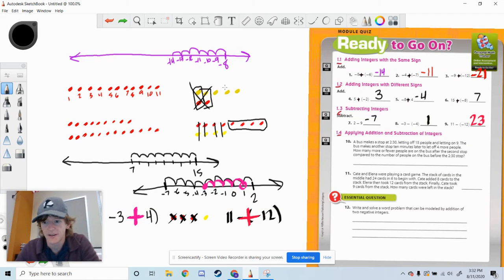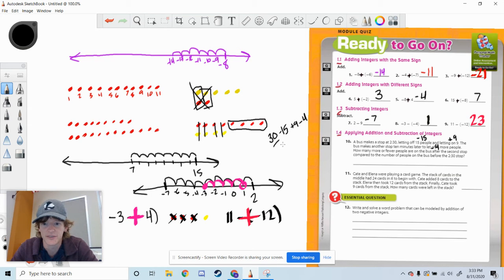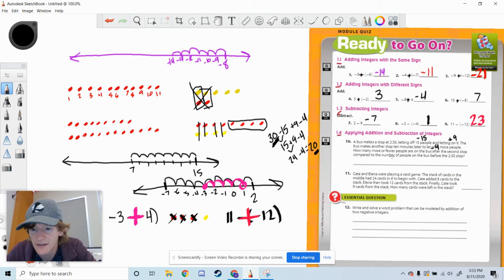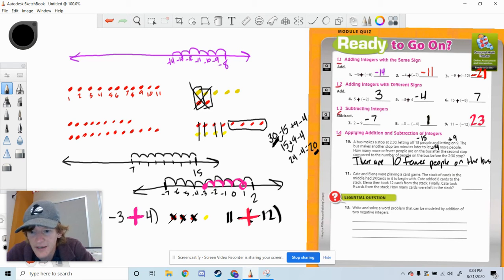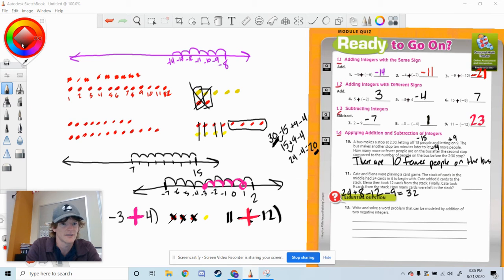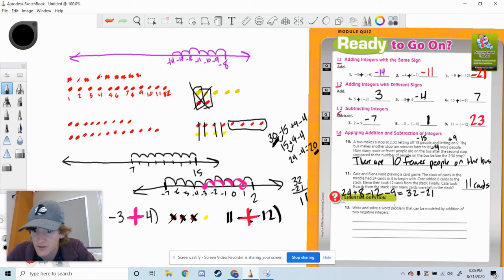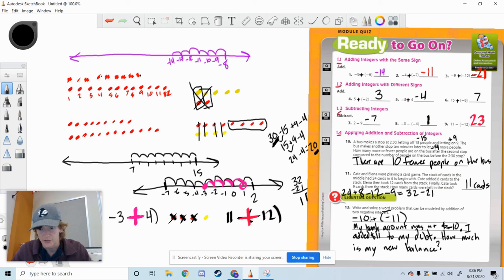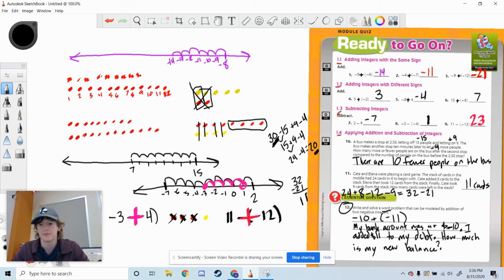7th Module 1 Ready to Go On? Page 31 (part 2)